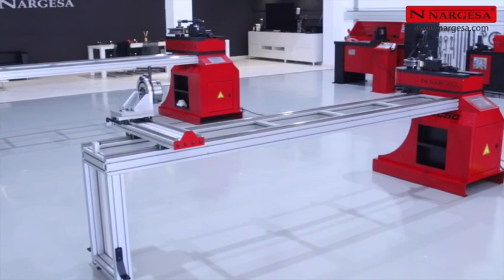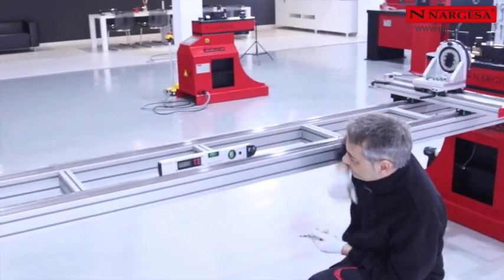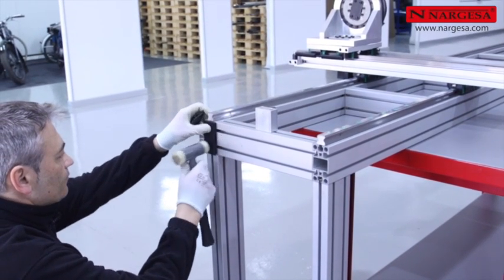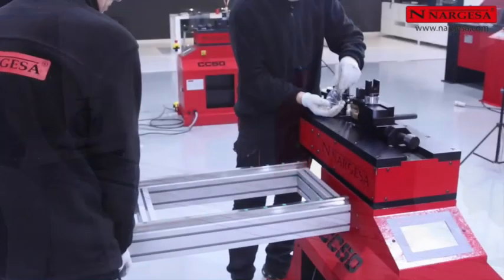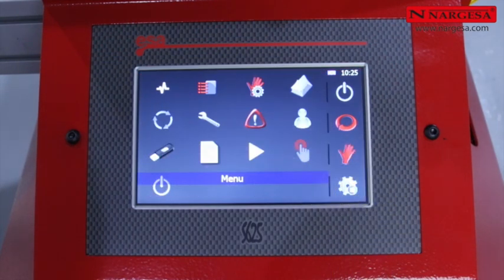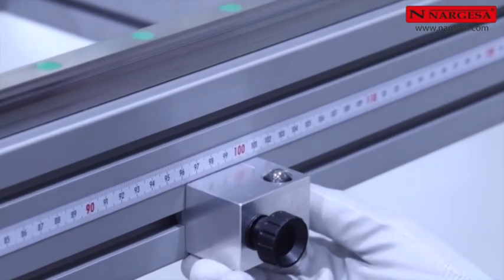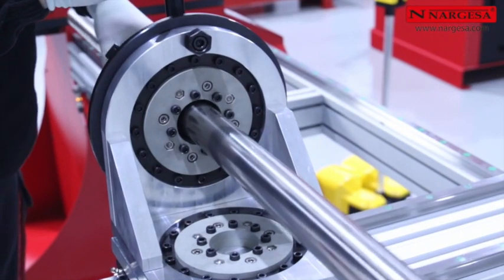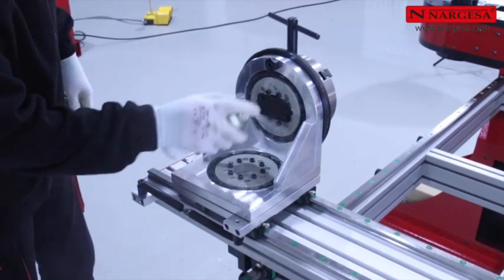INSTRUCTIONS BOOK · 2-AXIS POSITIONING GAUGE FOR NON-MANDREL TUBE AND PIPE BENDER CC60CNC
The 2-axis positioning gauge of the CC60 allows to make mass produced parts, much faster, more accurate and repetitively.

1. Non-mandrel tube and pipe bender CC60 CNC
2. Non-mandrel tube and pipe bender CC90 CNC

- Adjustable longitudinal positioning with 6 positions
- Angular head rotation every 5 degrees
- Four-clamp plate adjustable to round and square tube
- Longitudinal movement with high precision linear guides
- Automatic anti-collision control
- Easy handling and preparation for difficult parts

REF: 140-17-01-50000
Gauge length: 3000mm
Maximum capacity: 60,3mm, 2” Schedule
Weight: 125Kg

The Corporate by synthezx © 123RF.com

+INFO
Prada Nargesa S.L.
Manufacture and sale of industrial machinery
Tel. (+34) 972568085